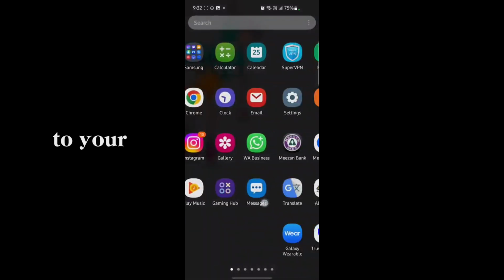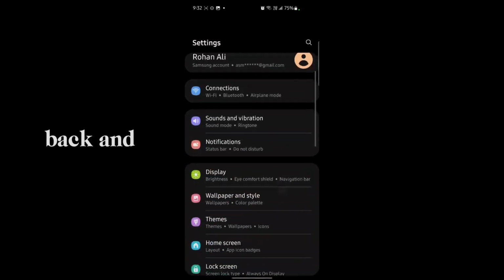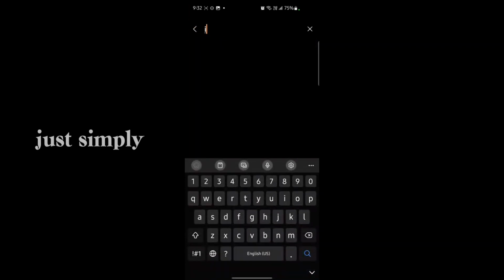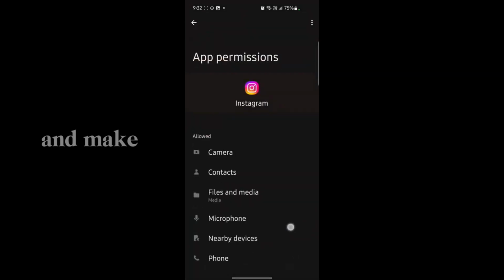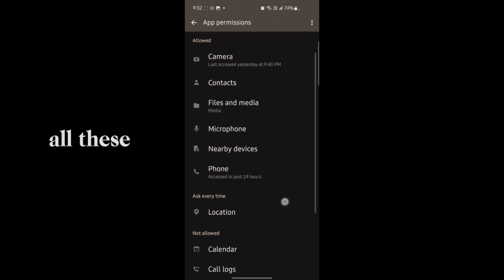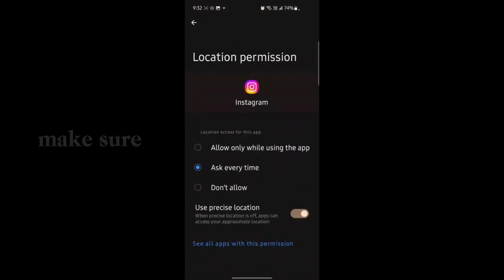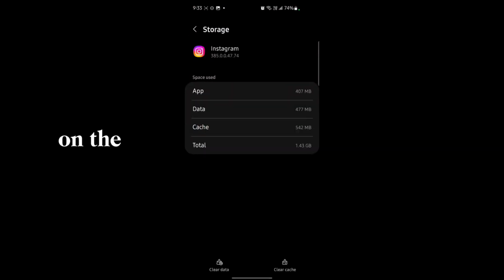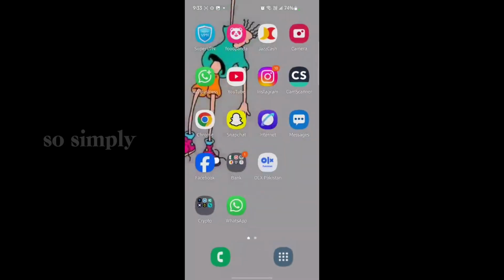Fix Login Code Not Received Problem | Code Not Coming SMS/Email Fix (2025)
Having trouble receiving your Instagram, Snapchat, or TikTok login code via SMS or email? Don’t worry — in this video, UnlockiOS Tech will guide you step-by-step on how to fix the “Login Code Not Received” issue in 2025. Whether you're using iPhone or Android, these methods will help you get back into your account quickly!

⚙️ What’s Covered:

Fixing delayed or missing login codes

How to receive verification SMS/email

Tips if your phone number/email is correct

Bypass steps & troubleshooting network issues